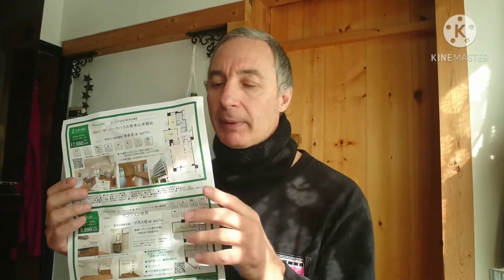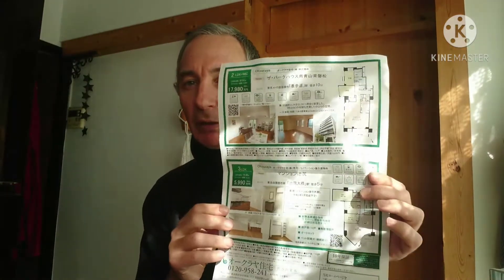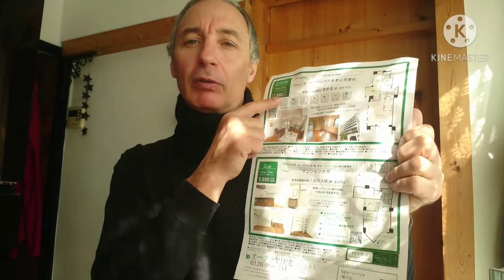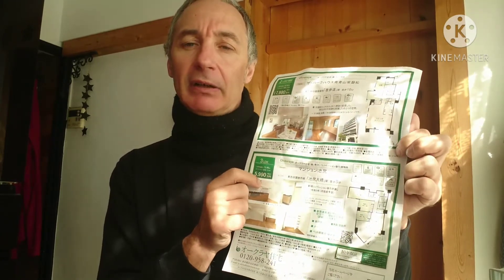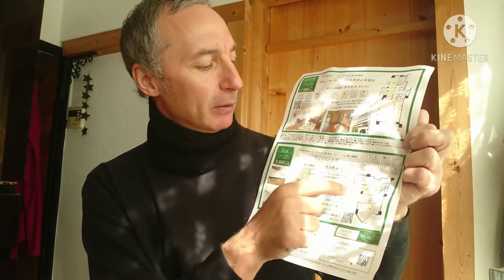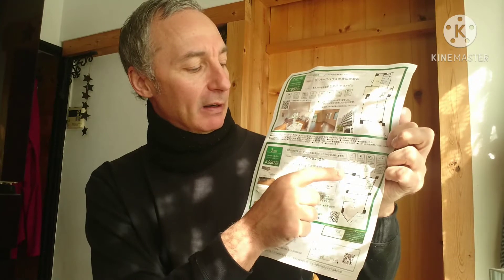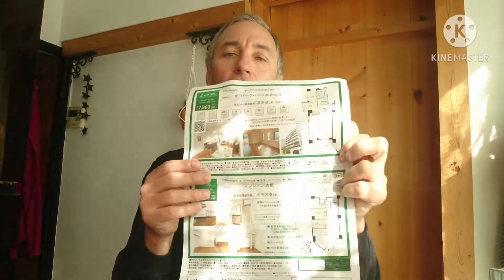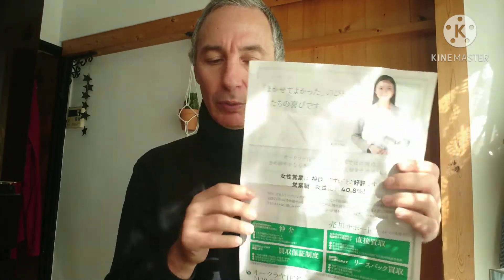Women becoming more influential in Tokyo and Shibuya Real Estate